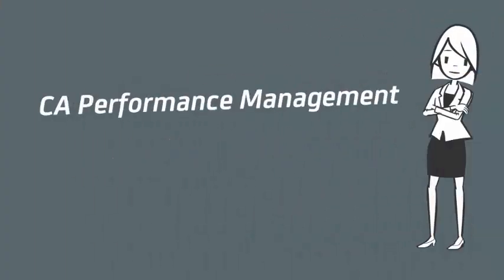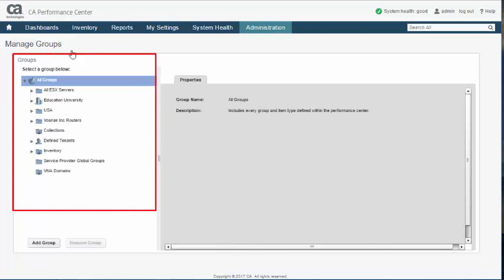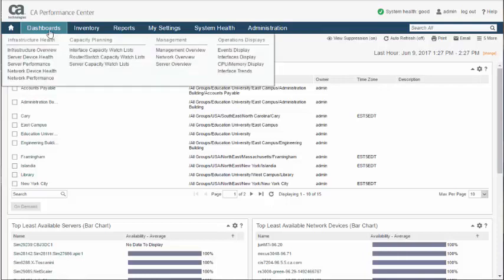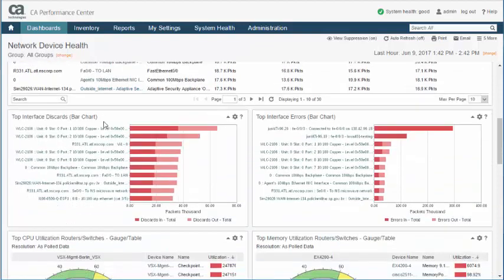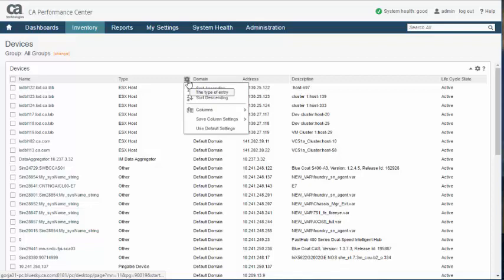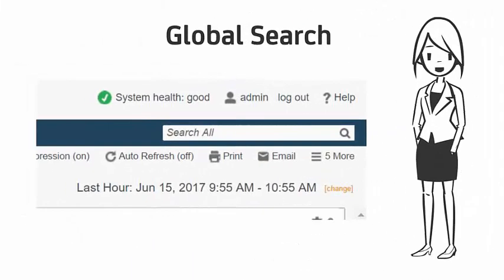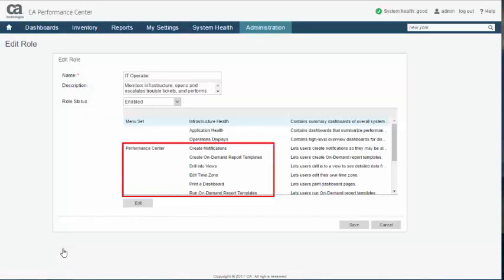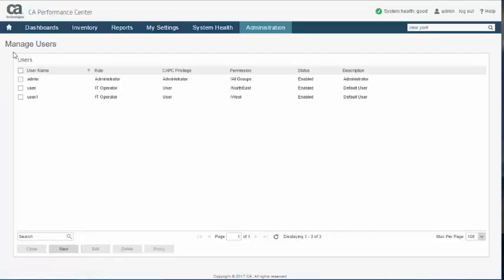Basic UI Features in CA Performance Management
CA Performance Center, the user interface component of CA Performance Management, has many robust features designed to effectively monitor your infrastructure within your organization. This video highlights several of the key features of the UI interface